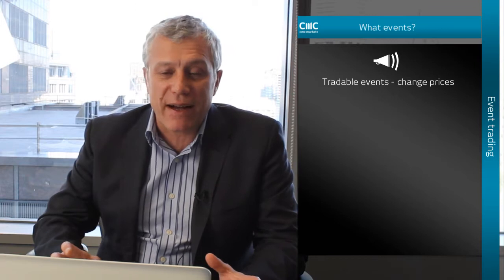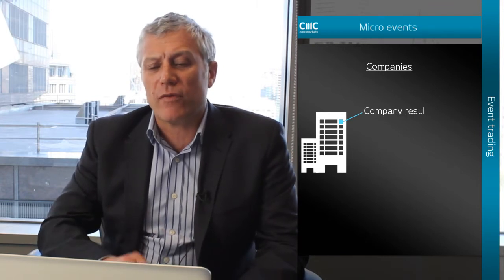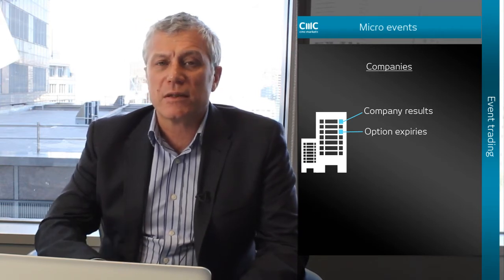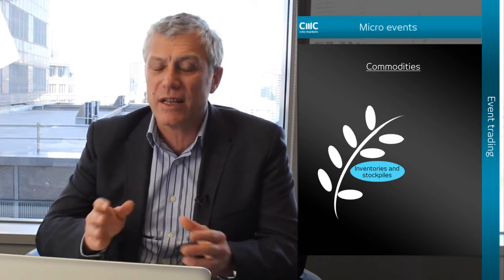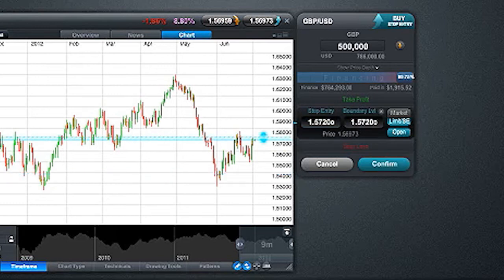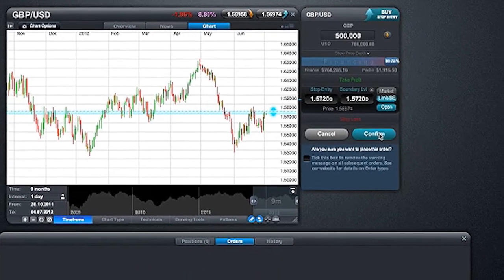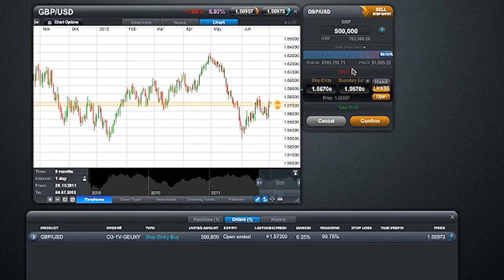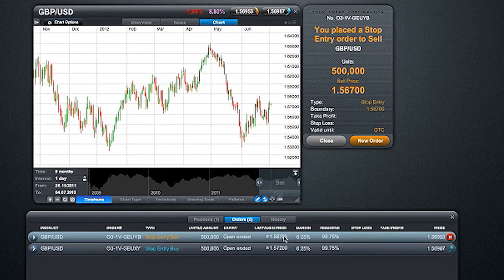What is event trading?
Learn about some of the key events that can affect prices and the tools available to take advantage of these movements. Many traders draw on both technical analysis and fundamental factors when choosing their trading opportunities. Interest rate changes, company announcements and economic data can all move markets. They are not limited to just one market, these announcements can affect the Indices, Commodities, Treasuries, Currencies (Forex pairs)and Shares markets.